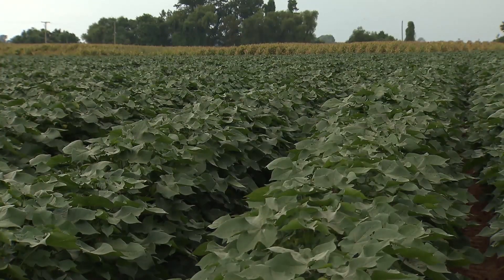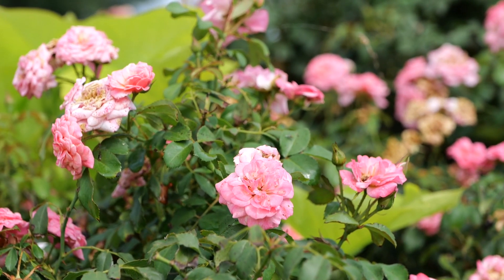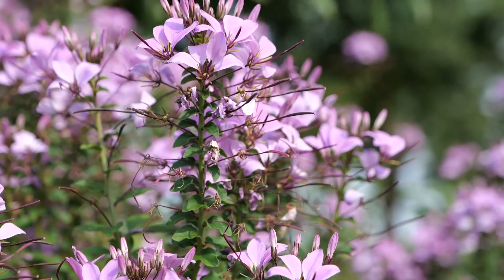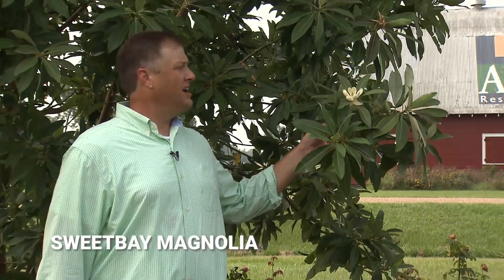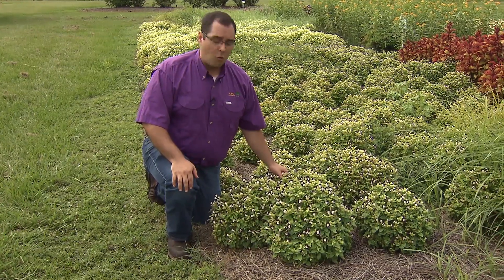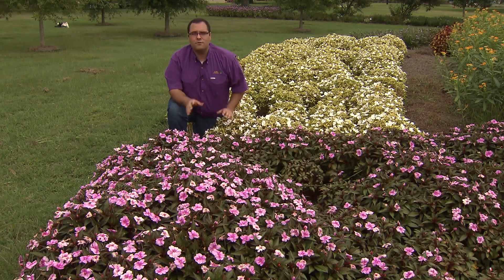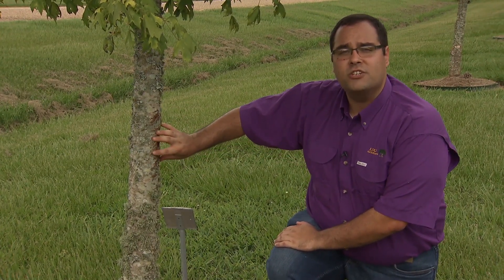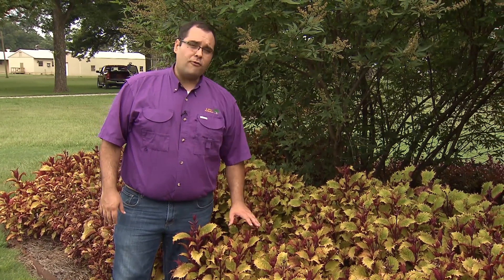Northwest Region Super Plants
LSU AgCenter horticulture agents in the Northwest Region discuss some of their favorite selections from the Louisiana Super Plants Program.